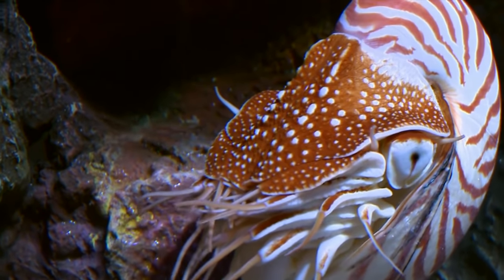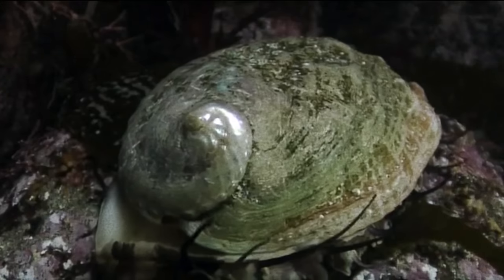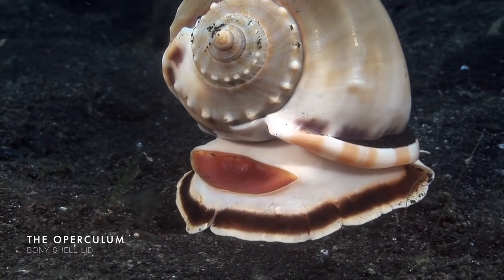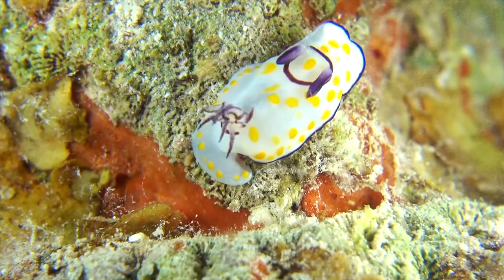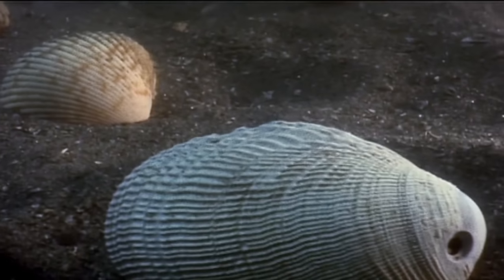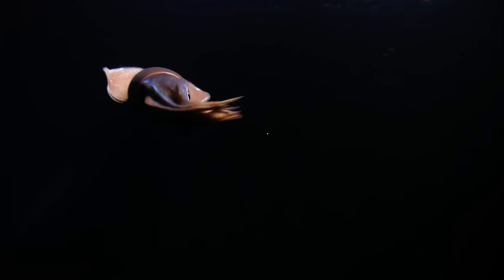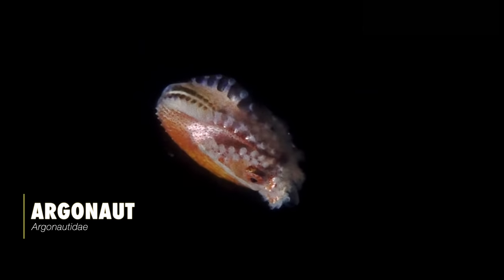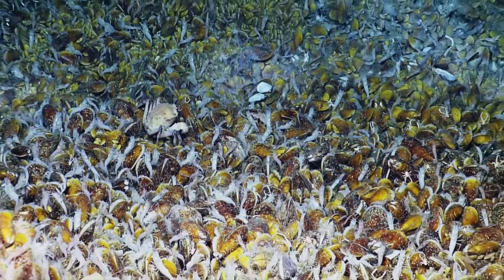The Alien World of Deep Sea Molluscs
Molluscs like cephalopods and gastropods dominate the marine world. Inhabiting nearly every ecosystem from shallow reefs to deep sea vents and the pelagic midwater, the success of molluscs is unparalleled. Nearly 25% of all marine organisms are molluscs, including such oddities as sea snails, nudibranchs, and coleoids like squid with their specialised tentacles. Even the snails you might find in your garden belong to the molluscs, for this is the only phylum with species found in the sea, freshwater and on land. A testament to their adaptability. With an estimated 85,000 living species known to science, the abundance and diversity of molluscs is what allows them to occupy a great many niches and habitats, and diversify into an assortment of shapes and sizes. The smallest meiofauna molluscs grow to just 0.4 mm long, while in the pelagic deep they dominate as voracious predators, looming out of the dark. This is the alien world of molluscs.

00:00 - Introduction to Molluscs
01:50 - Anatomy of Molluscs - Basic Body Plan
02:59 - Anatomy of Molluscs - Adaptations of the Foot
04:01 - Anatomy of Molluscs - Adaptations of the Shell
04:45 - Gastropods - Anatomy and Adaptation
05:49 - Gastropods - Life in the Intertidal Zone
06:39 - Gastropods - Defence Mechanisms
07:28 - Gastropods - The Scaly-foot Snail
08:29 - Gastropods - The Nudibranchs (Sea Slugs)
09:45 - Bivalves - Anatomy and Adaptation
10:20 - Bivalves - Infaunal Lifestyle
11:26 - Bivalves - Epifaunal Lifestyle
12:09 - Bivalves - Mussel Beds of the Deep Sea
13:46 - Cephalopods - Anatomy and Adaptation
14:31 - Cephalopods - Evolutionary History
15:43 - Cephalopods - The Coleoids (Squid and Octopus)
16:41- Cephalopods - Argonaut Octopus (Paper Nautilus)
17:33 - Cephalopods - The Vampire Squid
18:41 - Conclusion

I write the script, narrate, and edit what footage I can find. Footage used belongs to the incredible marine conservation societies of Schmidt Ocean Institute, NOAA, MBARI, WHOI and the Ocean Exploration Institute, along with various other YouTube sources.